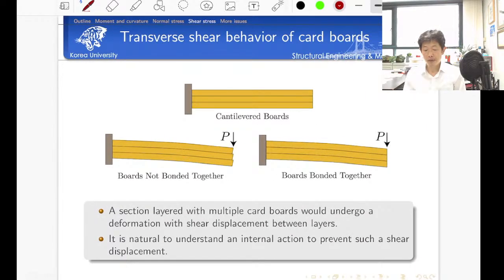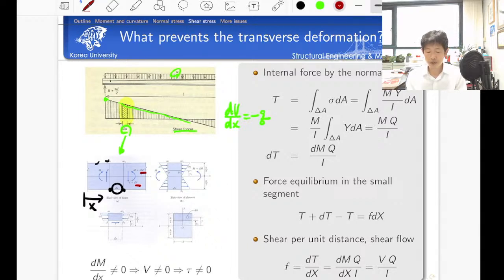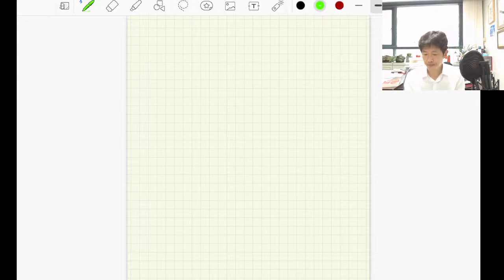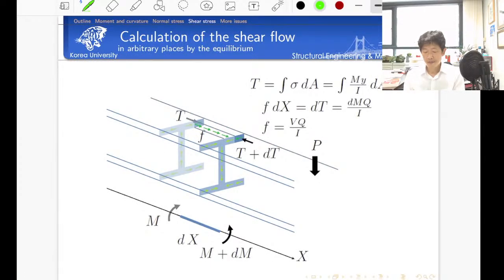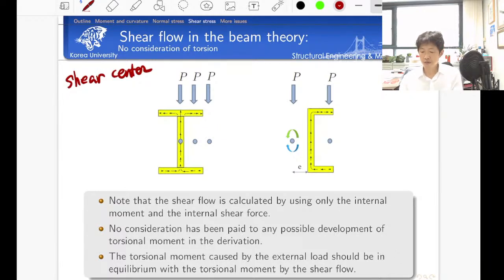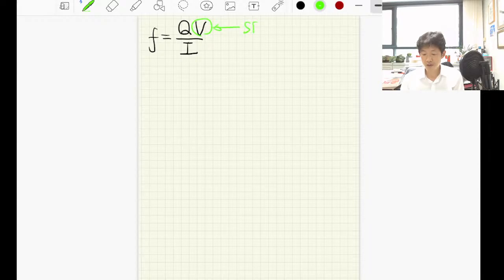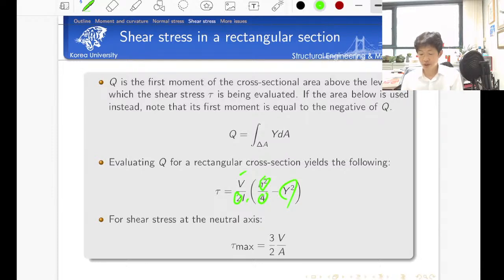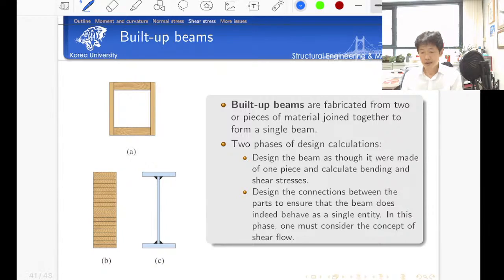05-2: Shear stress in beams